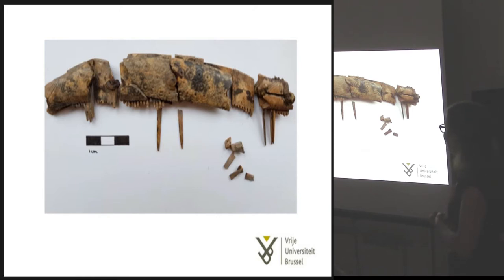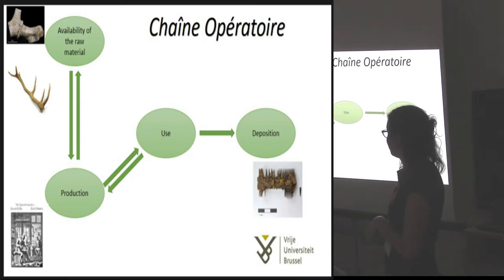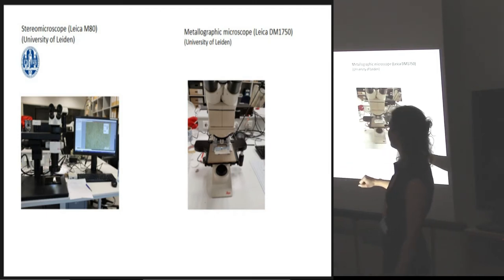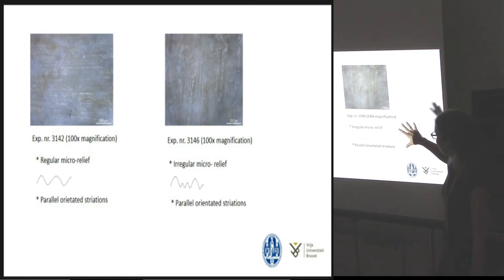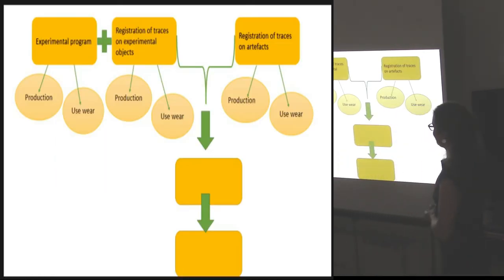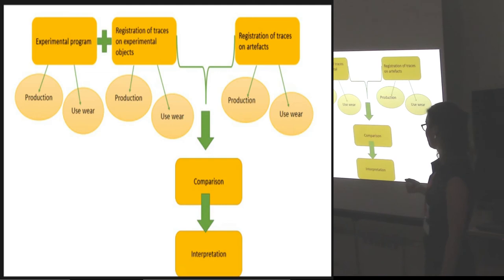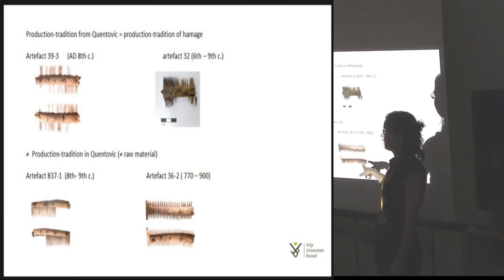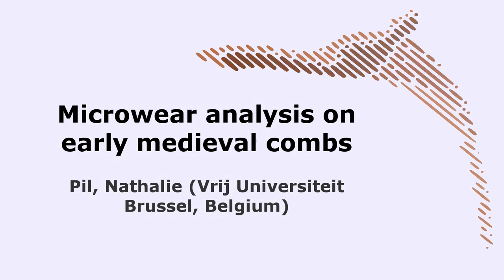Microwear analysis on early medieval combs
The typological study of bone or antler combs can give useful information in their chronological and regional diversity. Macroscopic research and chemical analyses on the other hand help us to identify aspects such as the origin of the raw material, the native aspect of the combs as well as their trade value. The possible use of different tools in early medieval ages is well documented through literature. However, much less attention went so far to questions as what tools and techniques were applied on individual combs as well as questions about their use.
Through microwear research, an attempt is made to reconstruct the production of the comb, as well as its possible life biography. This microwear method was originally, in 1933 by Semenov, applied on lithic objects, but later it was also used on other materials, such as bone and antler. However, the application of early medieval tools on antler with the aim of making combs was not conducted yet. The method contains three stages. First, starting from a functional hypothesis, an experimental program is established. In this stage combs are processed respecting both the type of raw materials and technical transformation sequences. Secondly, usage traces, developed on the experimental samples and archaeological samples are recorded with low and high power magnification. Finally, the traces on the experimental and archaeological objects are compared. The interpretation of the production techniques in chronically and regional different contexts can so confirm or refute typological subdivisions. The maintenance of local techniques can be explored, distinct ruptures in used techniques may be associated to other context-based roles, as social, economic and ideological meaning of a material.
The method will be developed to ‘read’ and detect these production techniques and use wear markers of the combs. The aim is to develop a technique that, combined with typological, scientific and context-based research, can investigate in how far these combs reflect aspects of identity.

Author - Pil, Nathalie, Vrij Universiteit Brussel, Gingelom, Belgium (Presenting author)
Co-author(s) - Tys, Dries, Vrij Universiteit Brussel, Brussels, Belgium